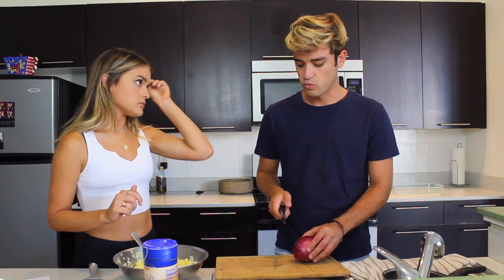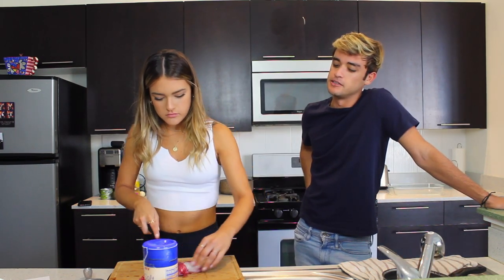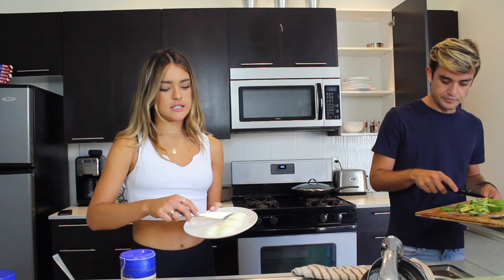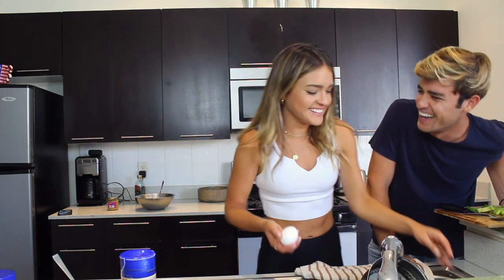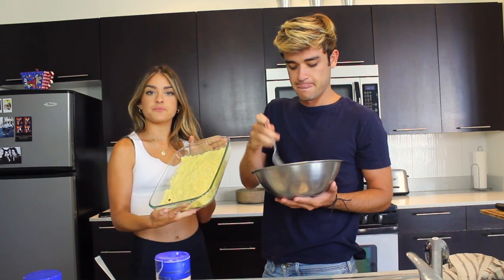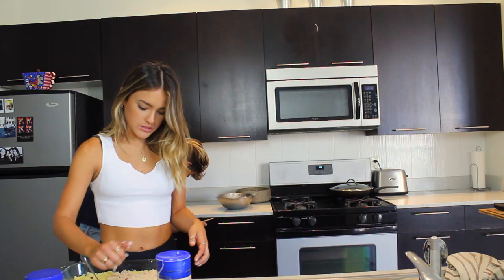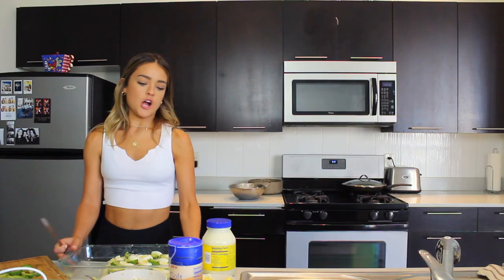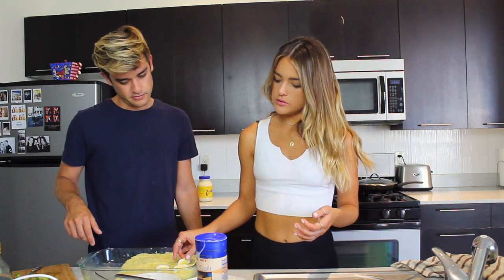COOKING W/ THE GENTAS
Cause De Atún Ingredients:

3lb of Golden Potatoes
2-3 Cans of Tuna
1 Red Onion
Garlic
Mayonnaise
1 Avocado
2 Boiled Eggs
Salt + Pepper
Olive Oil
1 Lemon